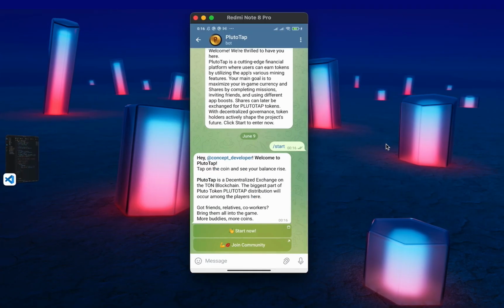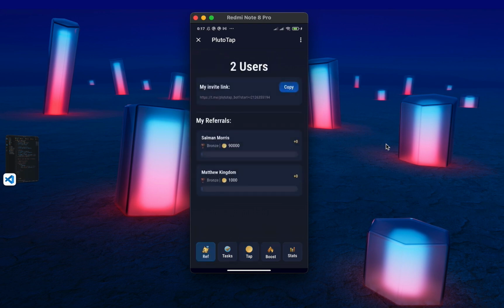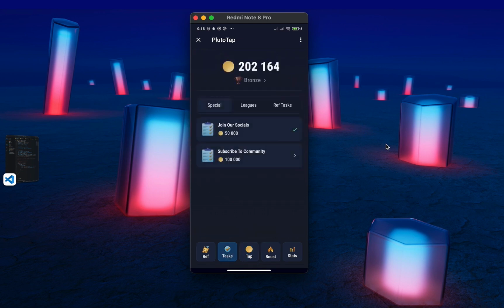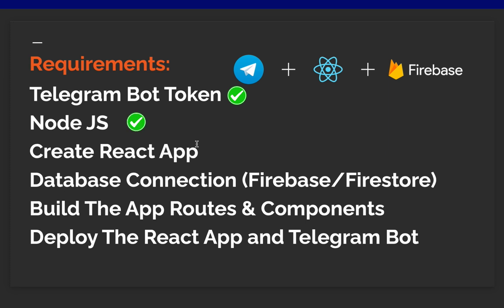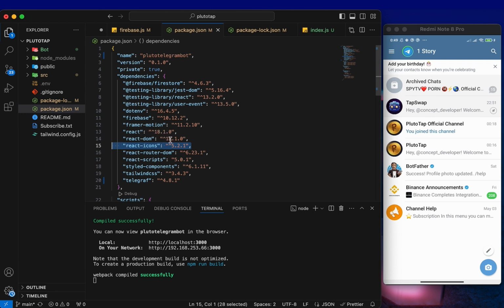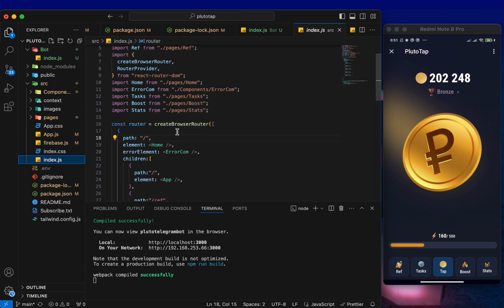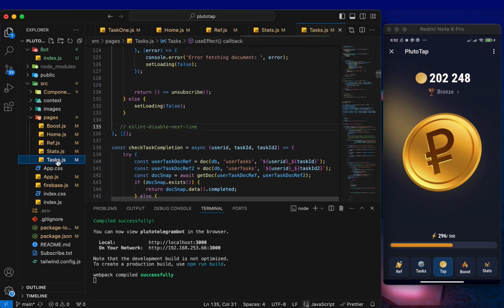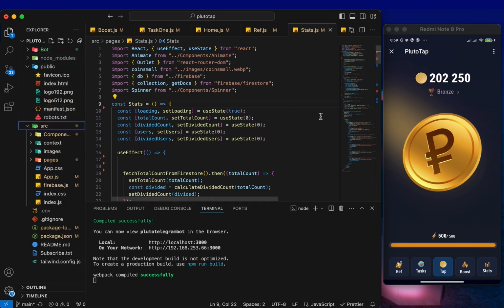Build Telegram Bot Web App Like Notcoin and Tapswap Using React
Building web3 telegram app